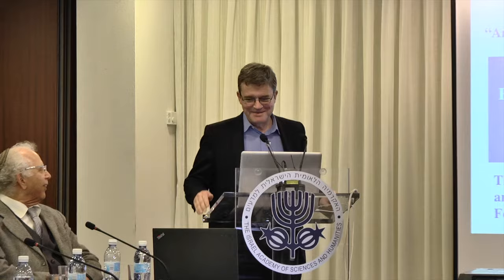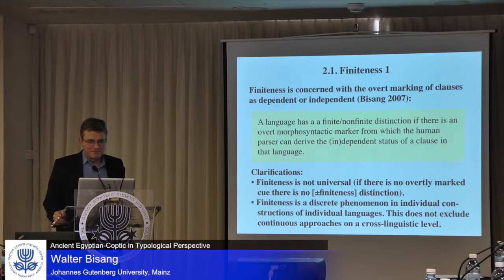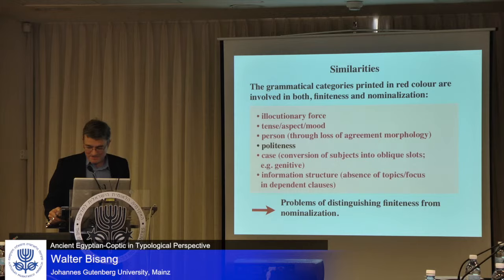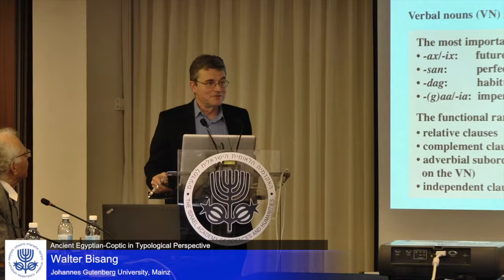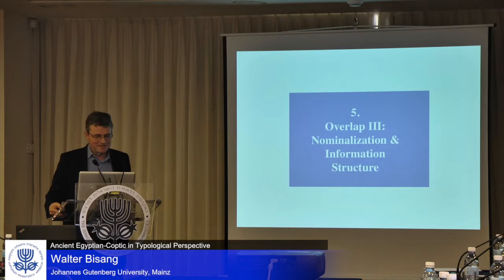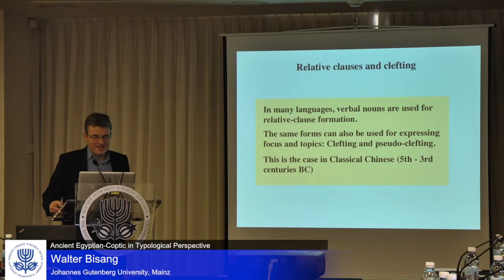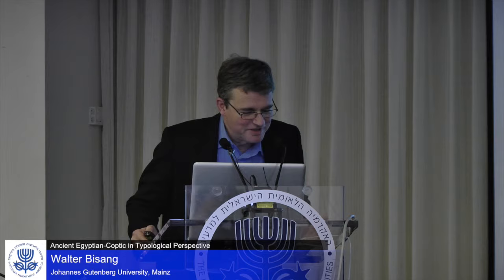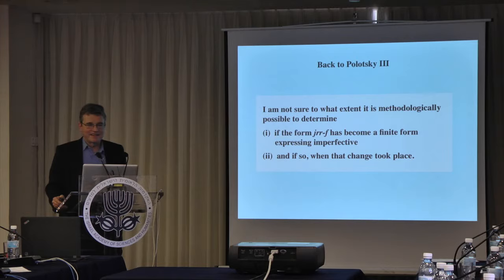Clause Combining: Between Nominalization, Finiteness and Information Structure | Walter Bisang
Ancient Egyptian-Coptic in Typological Perspective

Moshe Bar-Asher, President
The Academy of the Hebrew Language;
Member, The Israel Academy of Sciences and
Humanities
Walter Bisang
Johannes Gutenberg University, Mainz
Clause Combining: Between Nominalization, Finiteness and Information Structure
Eran Cohen
The Hebrew University of Jerusalem
Aspects of the Typology of the
Semitic Languages